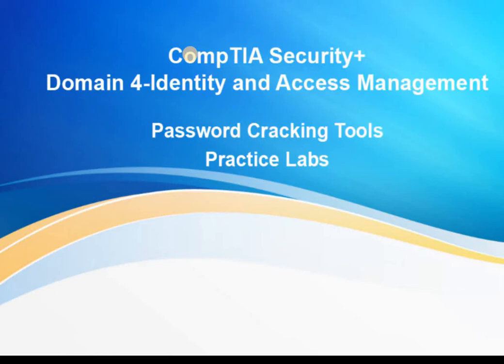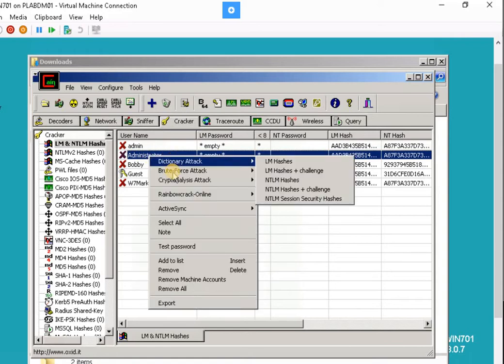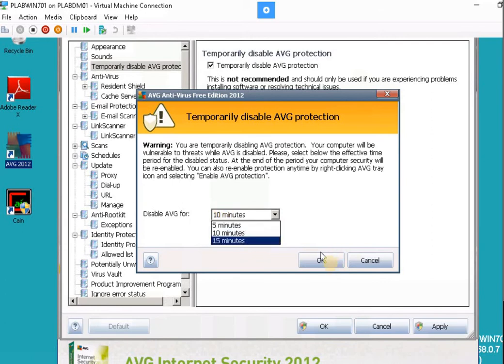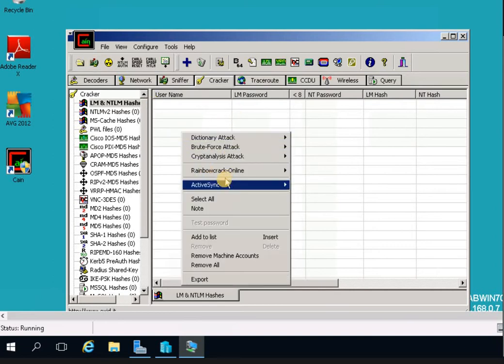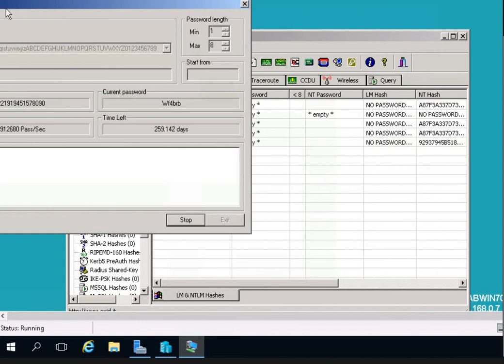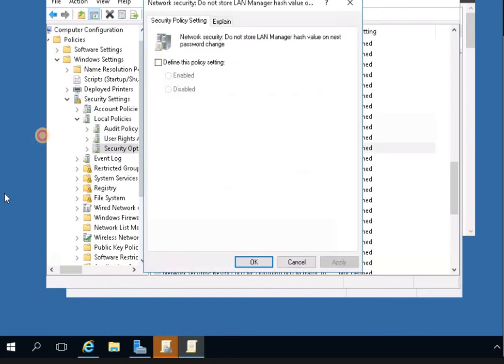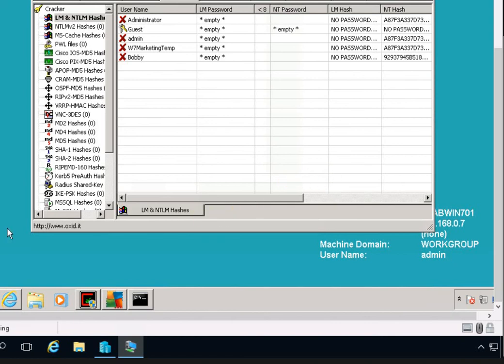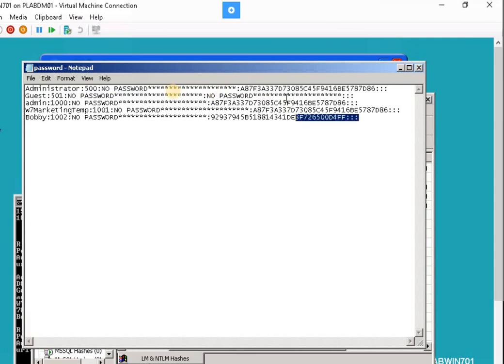CompTIA Security+| Domain 4 Identity & Access Management | Password Cracking Tools | LAB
You will see how to use these following tools in this video

Cain & Abel
PWDump
LMHash
Detecting Rootkits